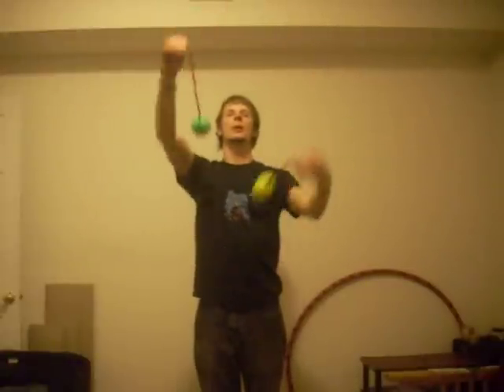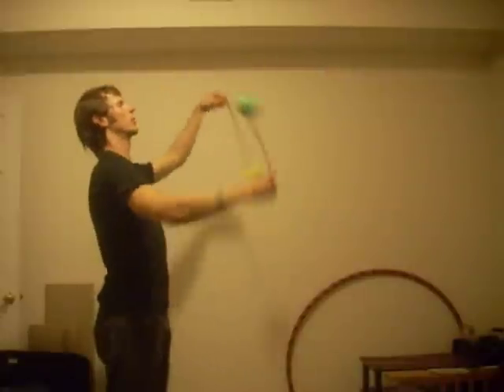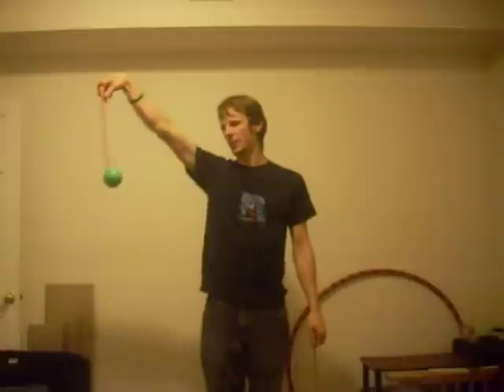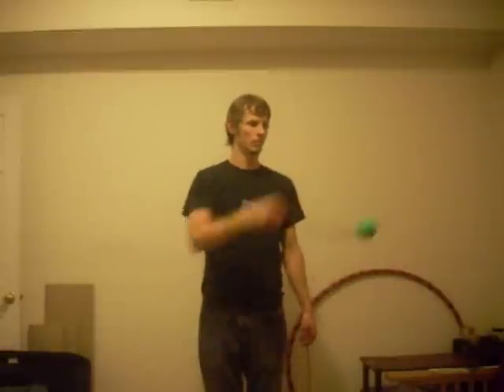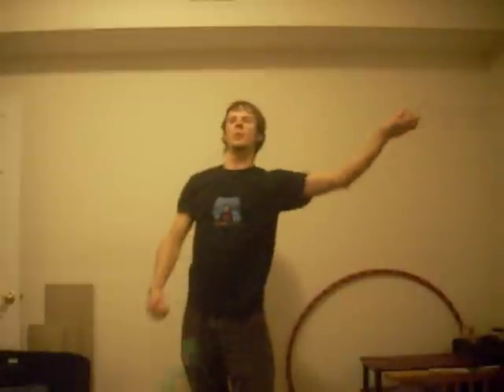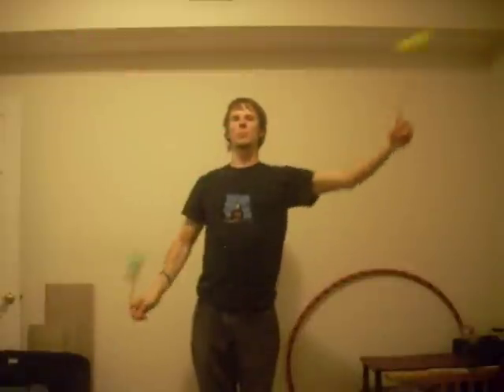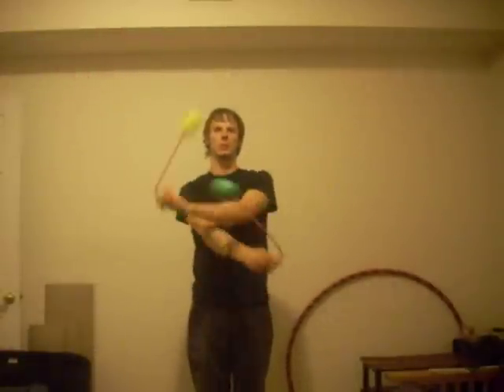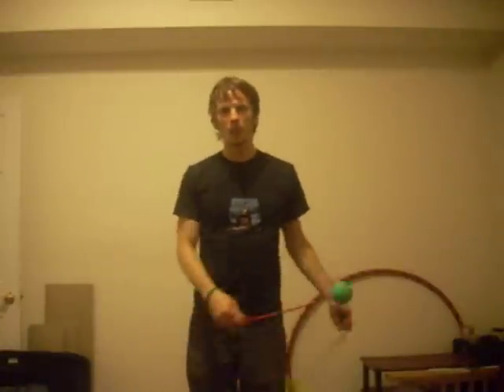Drex's Tech Poi Blog #56: plane-bending linear isolations, pendulum stalls, diagonal planes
A quick break from the past two weeks' theory-heavy blogs. Here are a couple random moves I've been working on in the interrim that I wanted to show off. First is drilling my way through a type of plane-bending that G is now famous for--switching between inswing linear isolations (they could also be CAPs) and horizontal linear isolations. Next are some exotic pendulum stalls I picked up from watching a recent Ronan video. I'm a huge fan of these types of stalls and keep finding new applications for them. Finally, my diagonal planes are cleaning up a bit and I'm realizing there are multiple approaches to doing them--that and switching between these different variants opens up a lot of possibilities for how they can be moved.